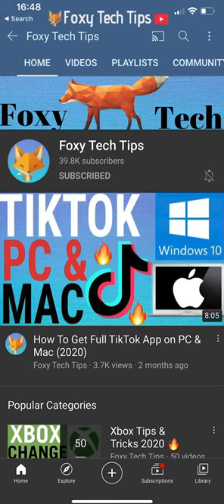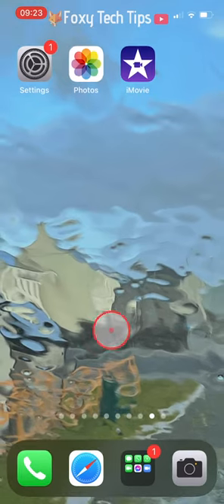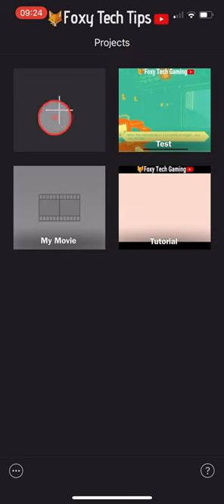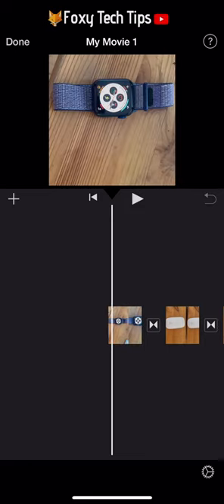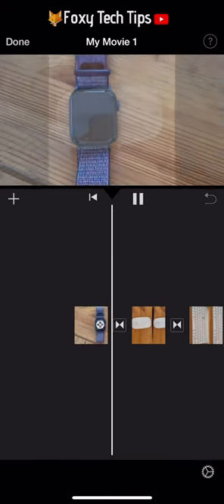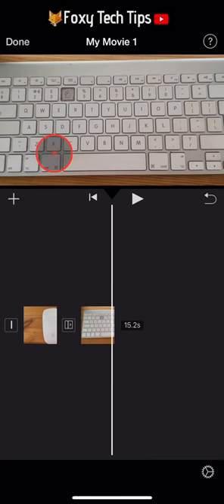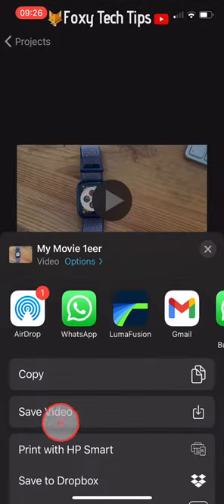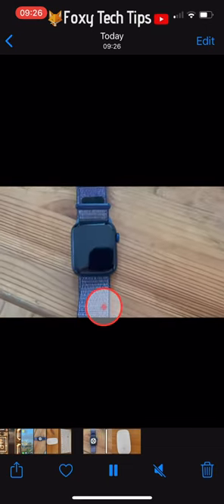How To Merge / Combine Videos on iPhone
Easy to follow tutorial on combing multiple video clips into one video on iPhone 12/ 11 / X etc! Learn how to merge videos into one on IOS now!

Steps:

- The easiest way of combining multiple clips into one video on iPhone is with the iMovie app that came installed on the iPhone. If you have deleted it you can get it again from the App store.

- Launch the iMovie app, tap the plus button to create a new project. Select ‘movie’.

- Select all the clips that you want to merge together and then tap ‘create movie’.

- This will compile the selected clips and add them to the project timeline.

- You can rotate the clips by selecting one and using two fingers, do a rotate motion on the screen.

- If the clips have been zoomed in, you can reverse that by selecting the clip in the timeline and then tapping the magnifying glass, from there you can pinch to zoom in or out.

- Tap the icon in between each clip and you can add transitions, or you can just leave this alone to not use transitions.

- Tap done up top when you are finished,   on this screen, tap the share icon at the bottom.

- Tap the options button here if you want to change the resolution and frame rate.

- Select ‘save video’ and it will export to your camera roll as a new video clip.